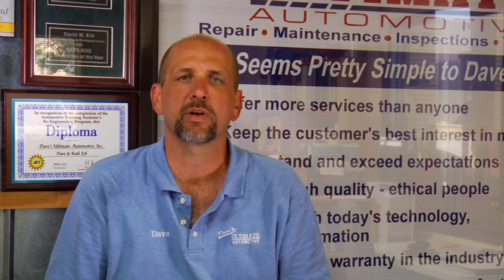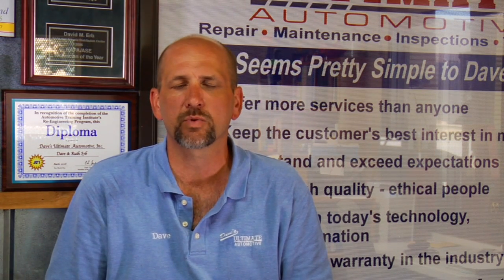Automotive Troubleshooting : How to Maintain a Car at 50,000 Miles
When doing car maintenance at 50 thousand miles, check the constant velocity (CV) boots for signs of wear. Service a car after 50 thousand miles with the car maintenance tips in this free video on automotive repair from a professional auto mechanic.

Bio: Dave Erb is an ASE Certified Master L1 Technician with 21 years experience in automotive care and maintenance.